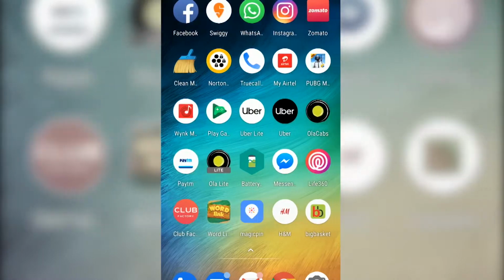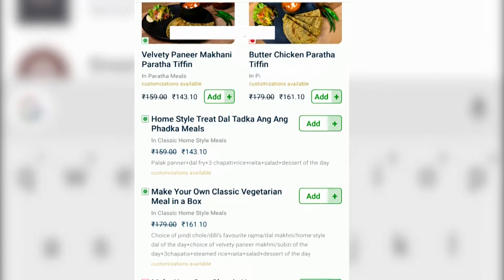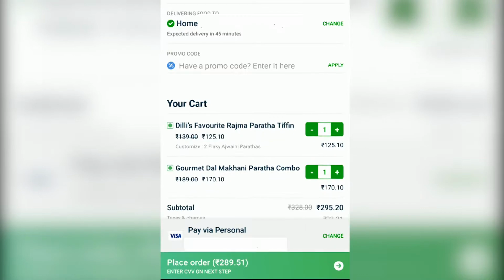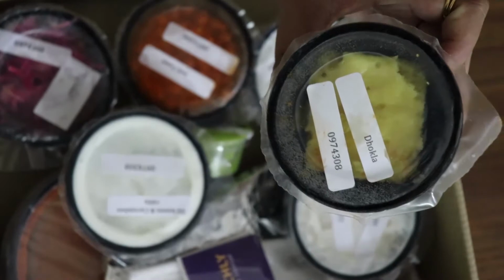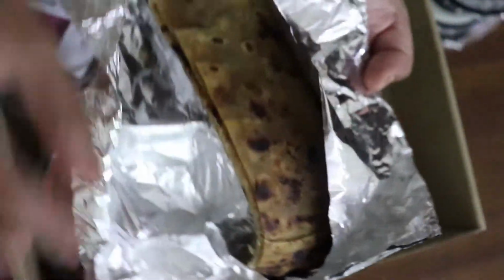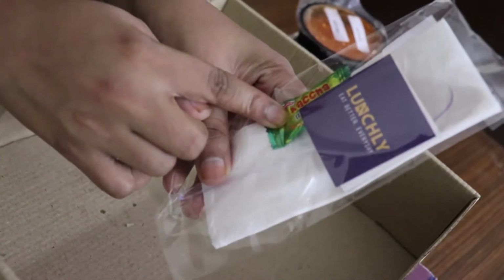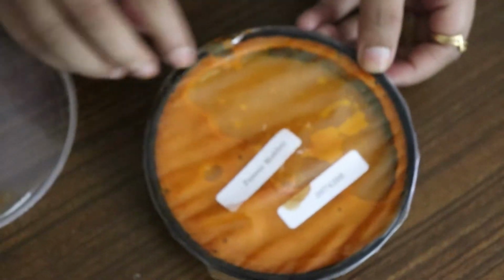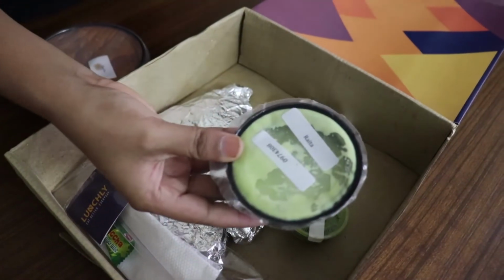Modern Day Dabba Meal by LUNCHLY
Hey guys!

Follow in on instagram: dreamcatcher_91